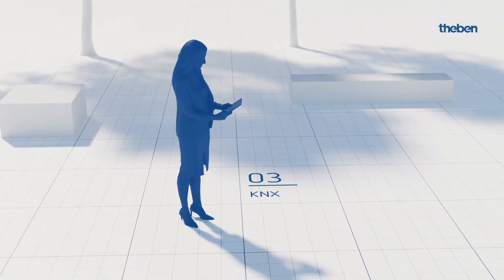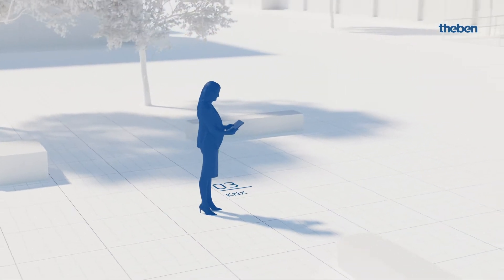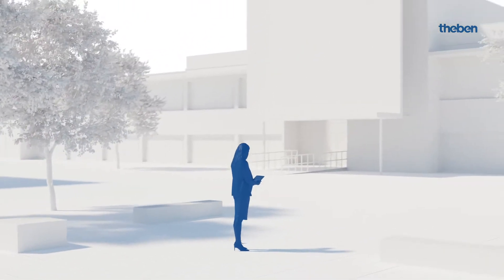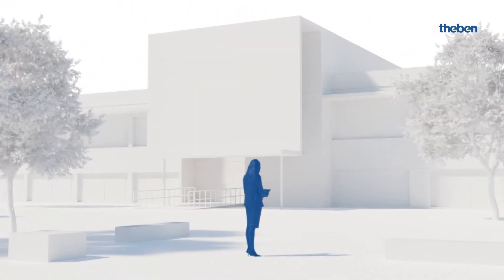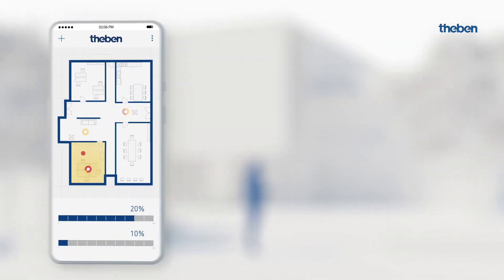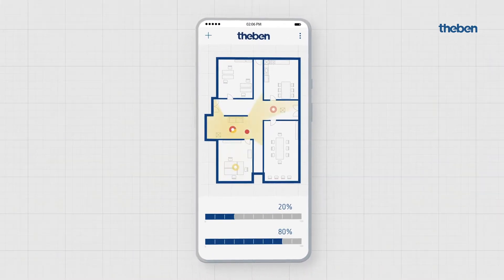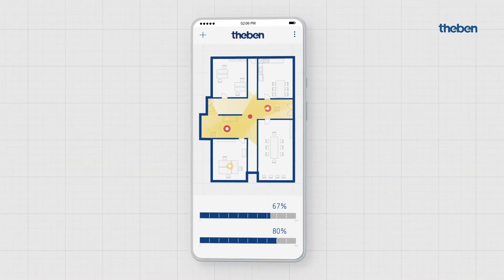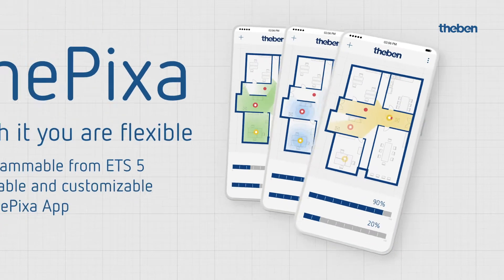With it you are flexible – thePixa KNX optical sensor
Classic presence detectors with passive infrared technology from Theben have been controlling lighting and the indoor climate in many rooms in a sustainable and energy-efficient manner for decades. They detect people reliably and precisely based on their body heat and movements. The optical sensor thePixa now opens up additional applications with decisive added value thanks to the pixel-based detection technology. These go far beyond the possibilities of PIR presence detectors. The optical sensor thePixa recognizes how many people are in a room and where they are. This information is used to trigger predefined actions in the KNX building control. But not only the building automation benefits. Completely new added values arise, especially for building operators. For example, for the flexible organization of desk sharing models or for optimizing room occupancy and building cleaning.